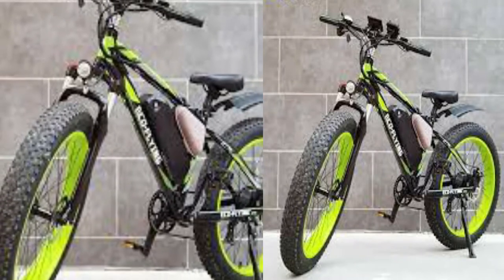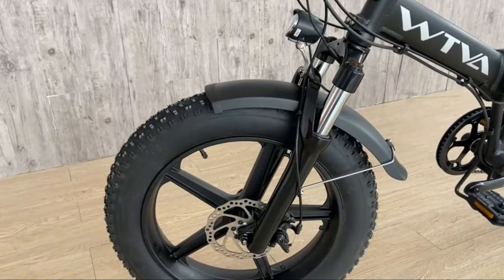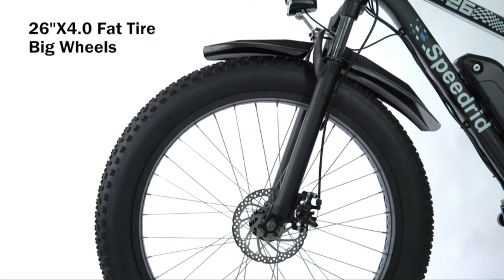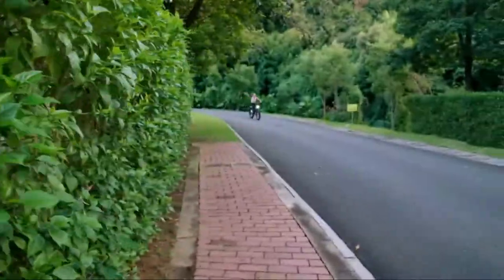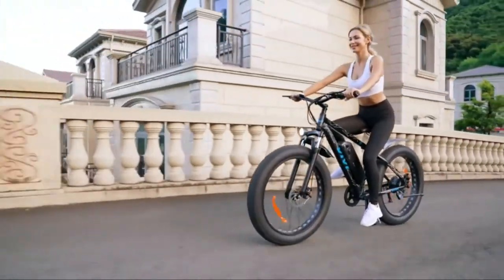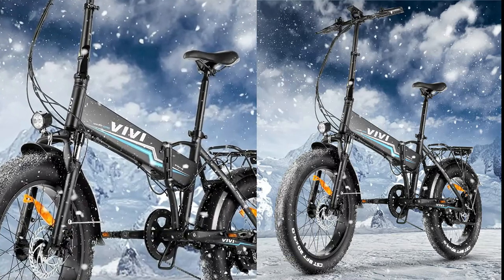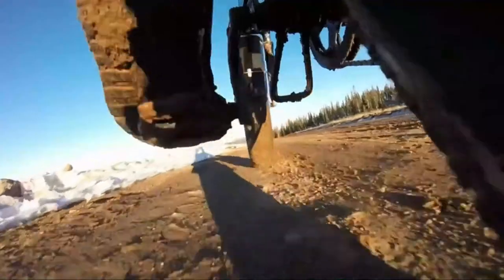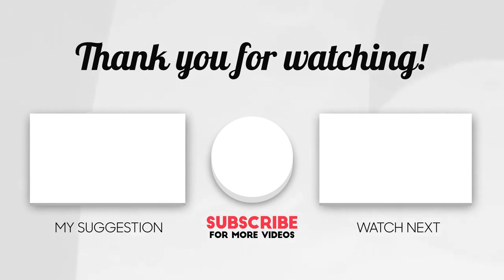5 Best Fat Tyre Electric Bikes 2022 | 5 of the Best Fat Tyre Electric Bikes to Buy in 2022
✅if you are interested in  Best Fat Tyre Electric Bikes 2022. you are in right place I will show you the 5 best ever Fat Tyre Electric Bikes which are the best in rating, pricing, and customer satisfaction.

00:00-Introduction.

00:27-✅1.WTVA Fat Tire Ebike.
[🛒AMAZON International]

01:34-✅2.Speedrid Fat Tire Ebike.
[🛒AMAZON International]

02:45-✅3.VIVI Fat Tire Ebike.
[🛒AMAZON International]

04:04-✅4.Mongoose Dolomite Fat Tire Ebike.
[🛒AMAZON International]

04:45-✅5. VIVI Folding Fat Tire Ebike.
[🛒AMAZON International]

06:39-Outro.

Commission Earned

Technology is always evolving and changing, which means that there are always new and innovative ways to use technology to improve our lives. One of the most popular and innovative ways to use technology is through the Tech Insider channel.

The Tech Insider channel is a channel that is dedicated to providing users with information about the latest and greatest in technology. This includes everything from the latest smartphones and tablets to the latest in smart home technology and beyond.

The Tech Insider channel is a great way to stay up to date on all the latest news and developments in the world of technology. This way, you can make sure that you are using the best possible technology.

In this video, I use many photos which is not originally created by tech Insider if I use your content or you find a copyright issue then you are leaving a message for us problem resolve in 24 hours.